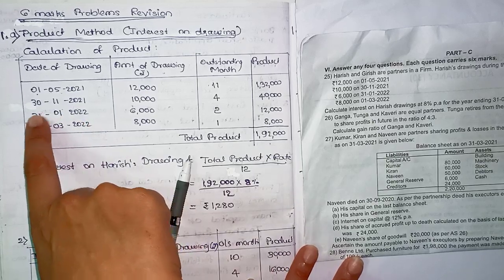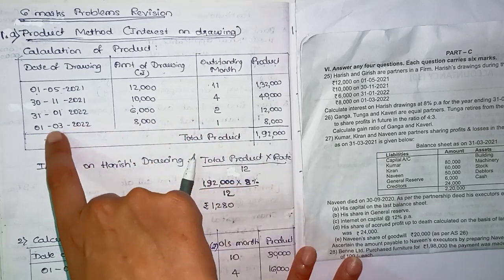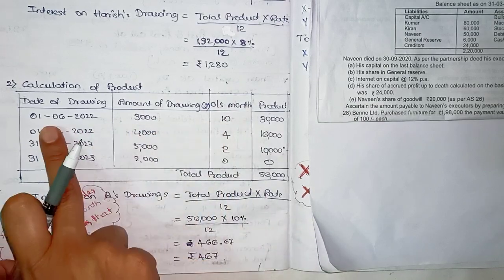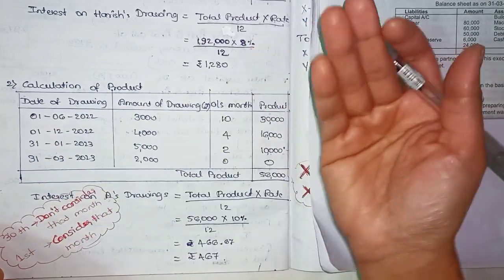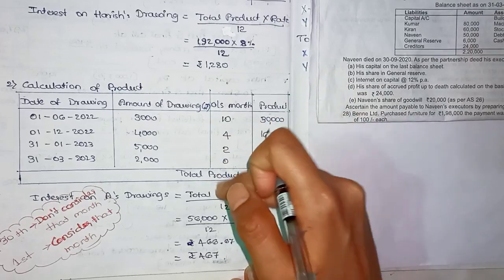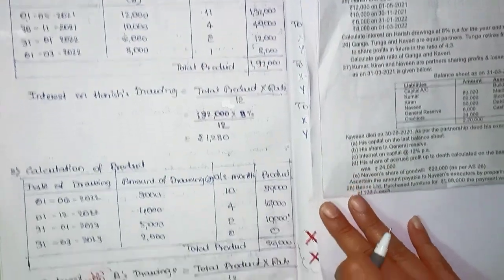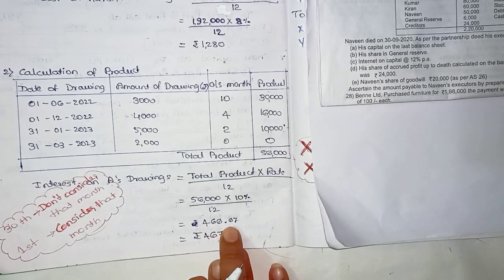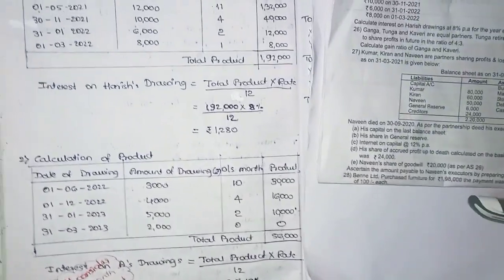1⭕Revision series | Product method | 6 mark easy problem in 2nd PU Accountancy annual exam